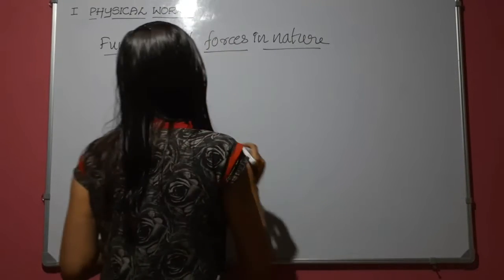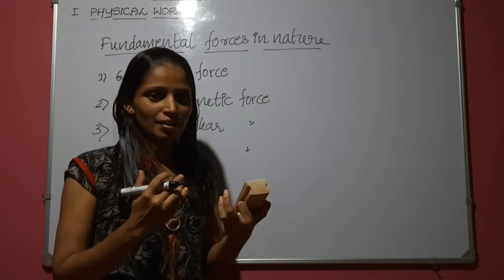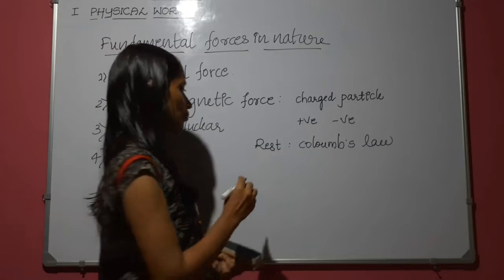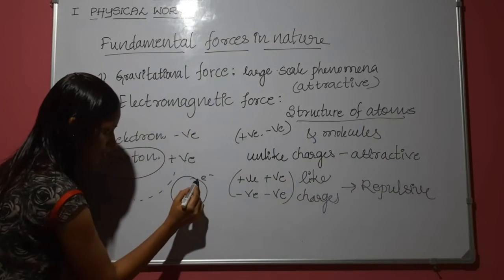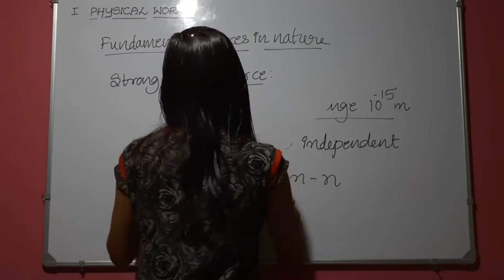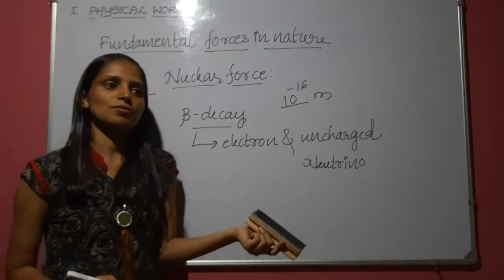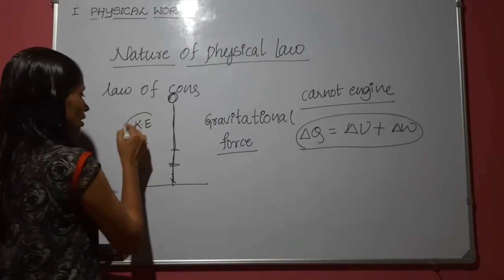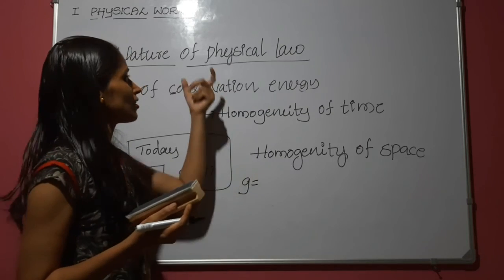Introduction to Physical World Part 3 | Physics Class 11 NCERT PUC English Kannada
Physical World chapter for class 11 or PUC 1 / CBSE students